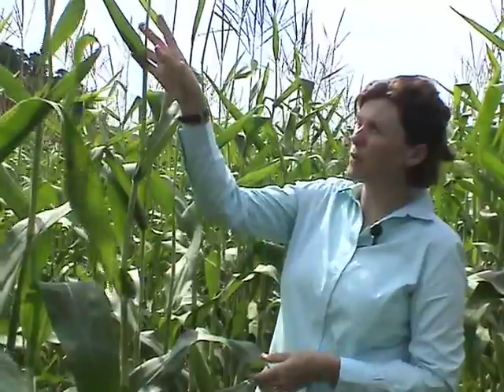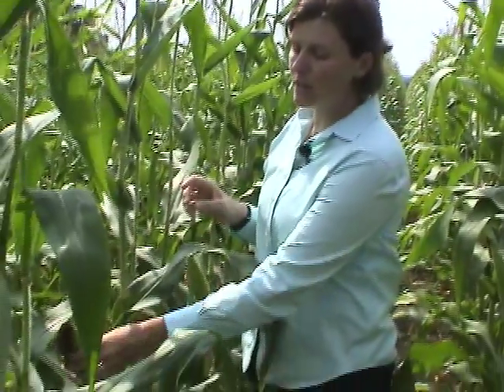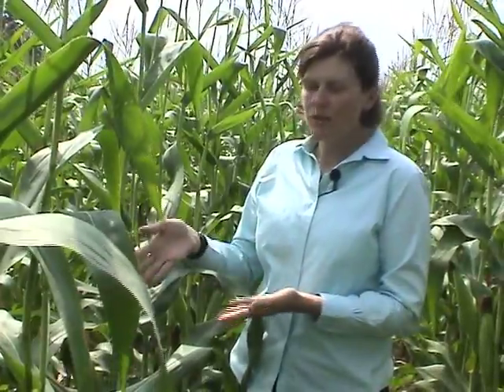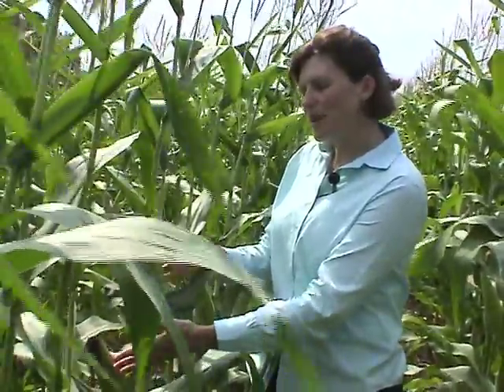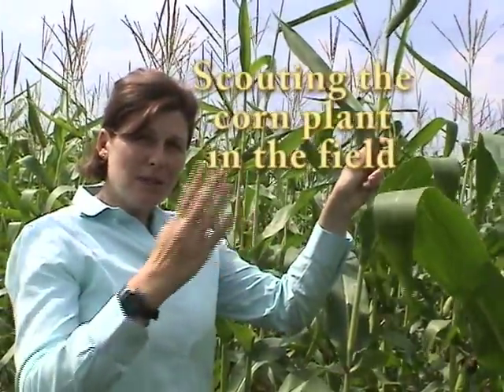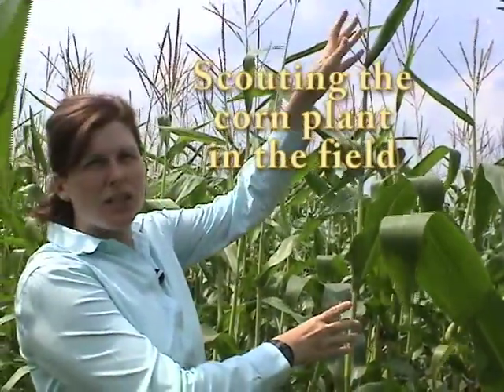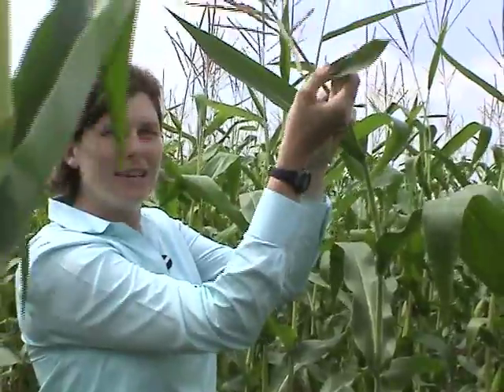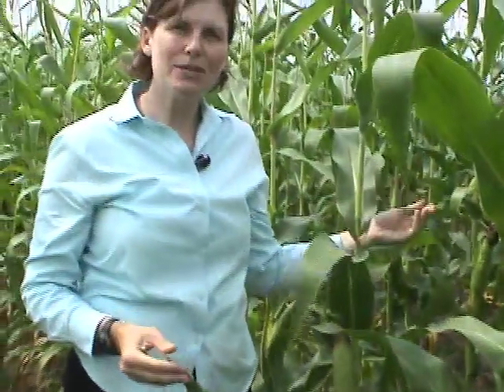Western Bean Cutworm - A Pest of Field and Sweet Corn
Western bean cutworm is a pest of field and sweet corn in Wisconsin. This field diagnostic video demonstrates how to identify western bean cutworm larvae, proper corn field scouting technique, economic threshold treatment guidelines, and management options.